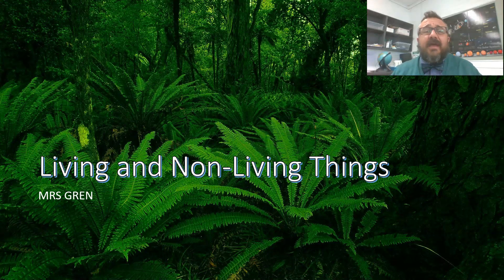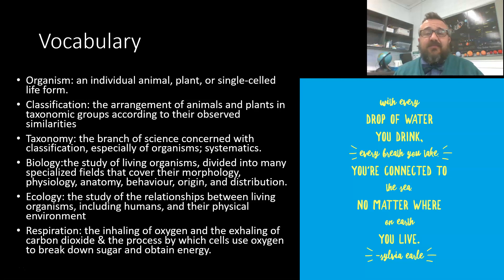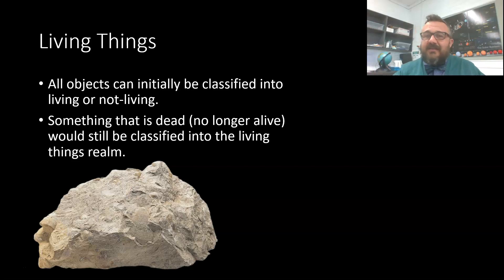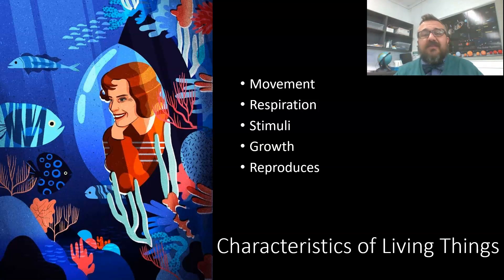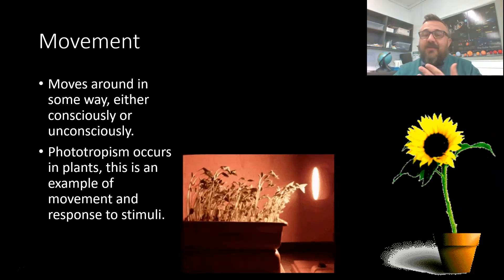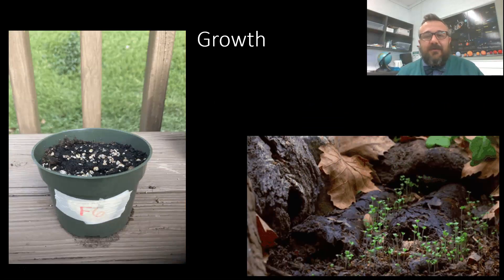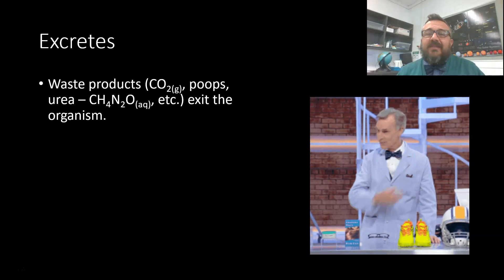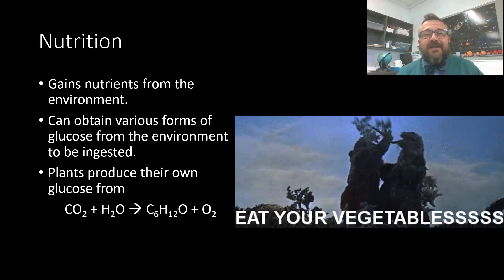Living and Non Living Things (MRS GREN)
In this video, we are looking at the guidelines for classifying if something is a living thing or a non-living thing.
We're also going to cover a mnemonic to help our students remember what they might be.
It turns out that plants are much more interesting than we first thought!